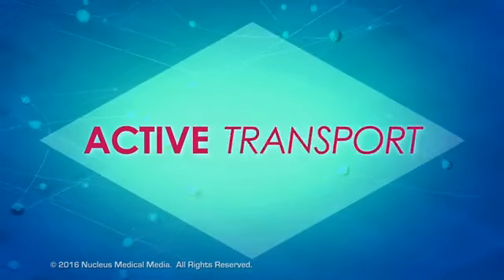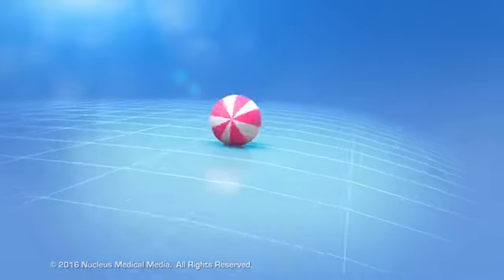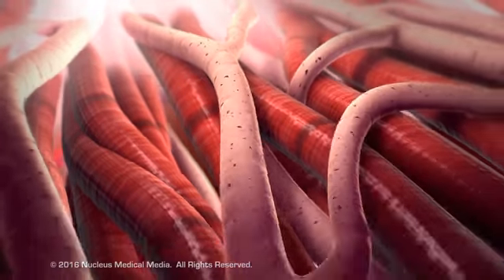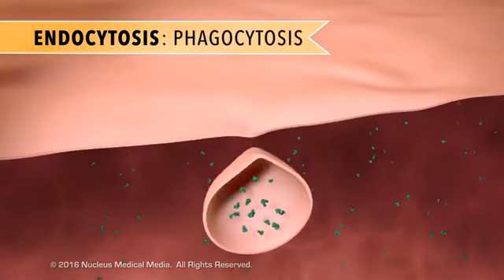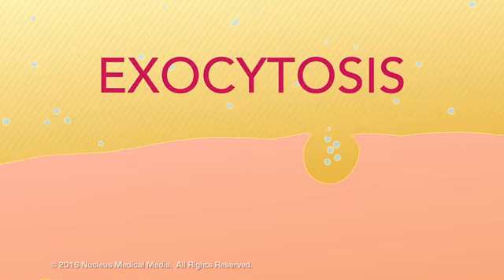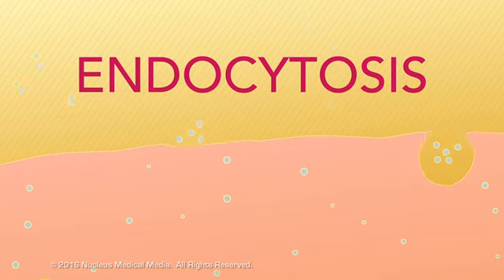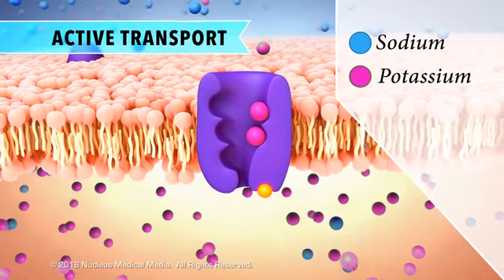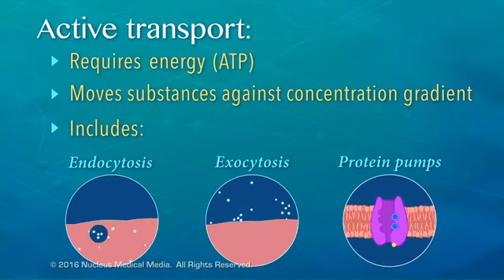. Cell Biology Active Transport 360p